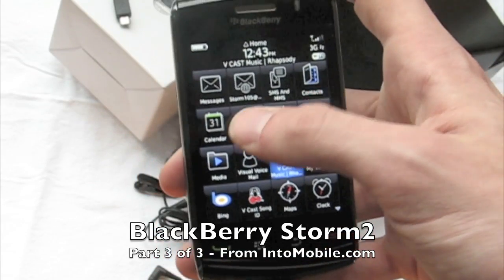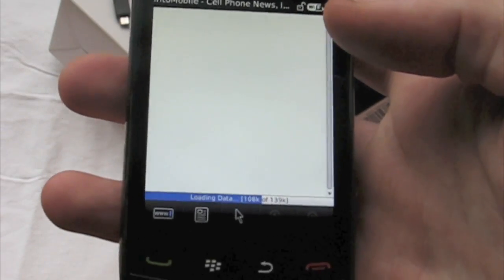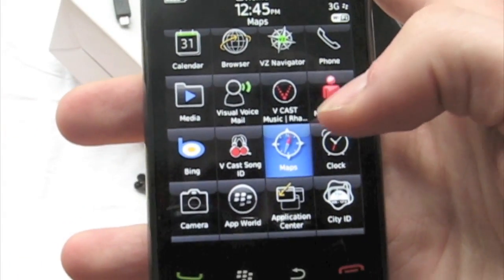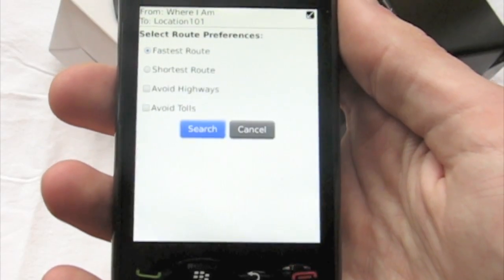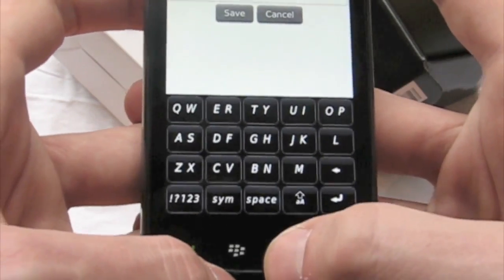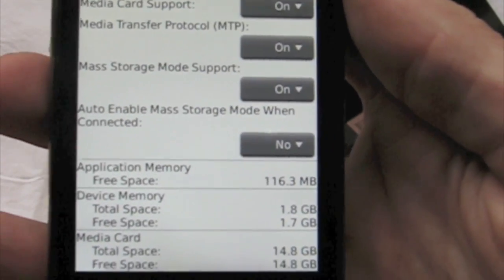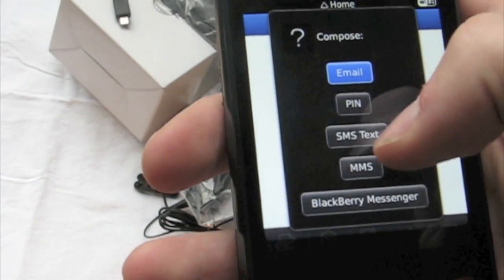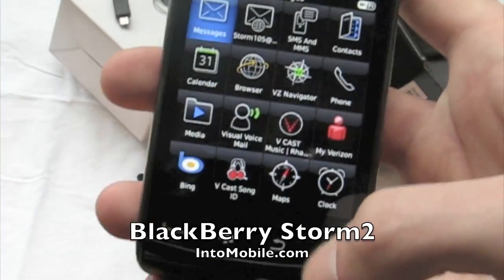Review BlackBerry Storm2 Part3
The original BlackBerry Storm, though a massive departure from RIMs usual buttoned-up candybar smartphones, left many unhappy with the clicking touchscreen called SurePress. Well, after a lengthy batch of leaks, the BlackBerry (NSDQ: RIMM) Storm2 9550 (known as Odin, once upon a time) is on its way to Verizon (NYSE: VZ), and presumably 02 and Vodafone (NYSE: VOD) across the pond. From what weve seen, the new and improved SurePress is based on a series of four sensors beneath the screen, as opposed to the single central pivot point on the original 9500. Being able to hit multiple keys on the virtual keyboard promises to improve typing speeds, and the inclusion of Wi-Fi is something that has been missing for a long time. Throw in a few stylistic changes, like rubberized buttons, and a new chrome trim, and youve got yourself an exciting sequel to a device that had previously failed to impress. So, does the Storm2 deliver? Hit the jump to find out for yourself